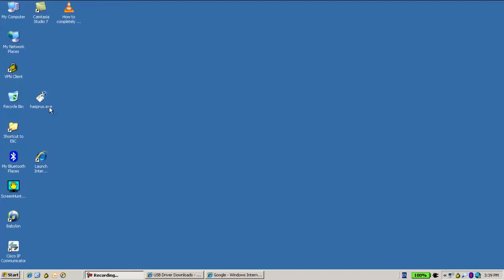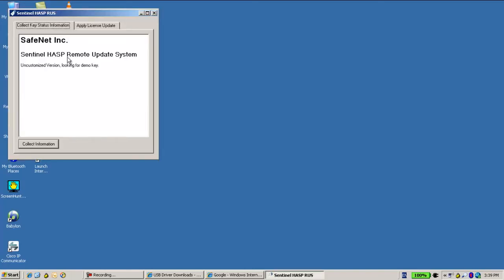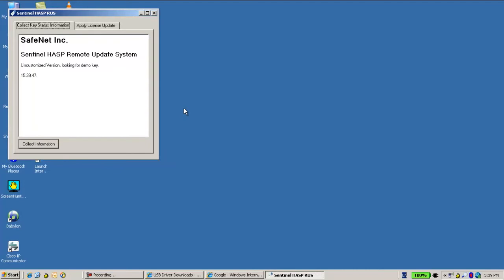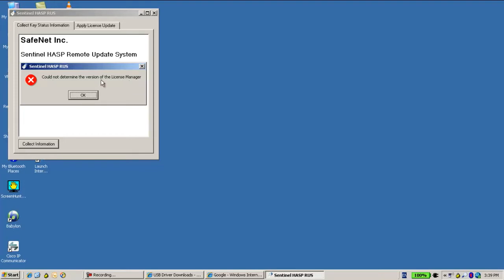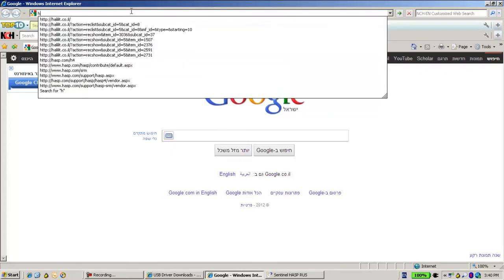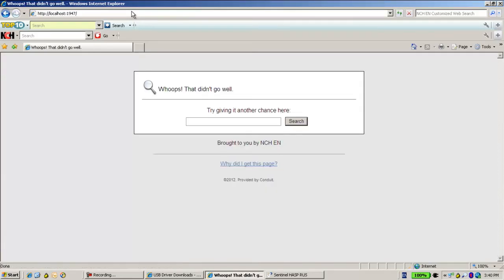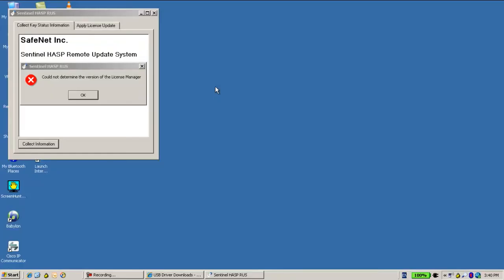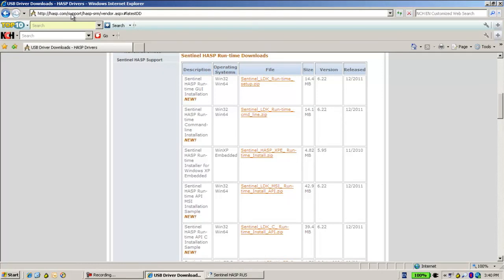Sentinel Support - How to Troubleshoot when RUS utility fails to find HASP license manager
TechTube is a series of tutorials offering the latest support and education on SafeNet Sentinel Products. In this session you will learn how to troubleshoot when RUS utility fails to find HASP license manager. For more tech support help from SafeNet Sentinel please visit the Sentinel Customer Discussion Forum